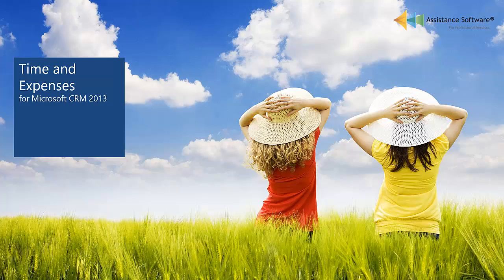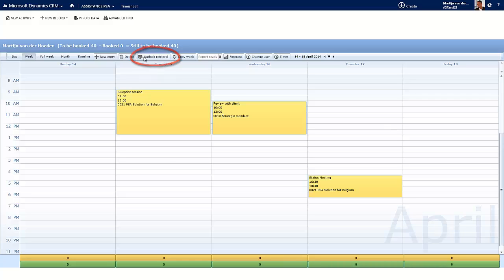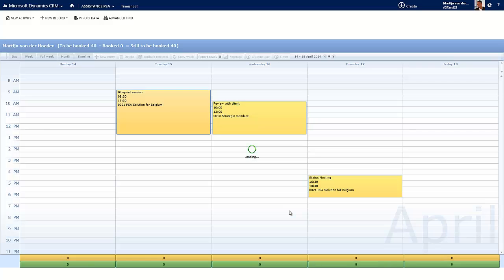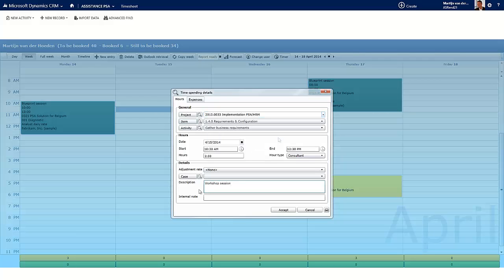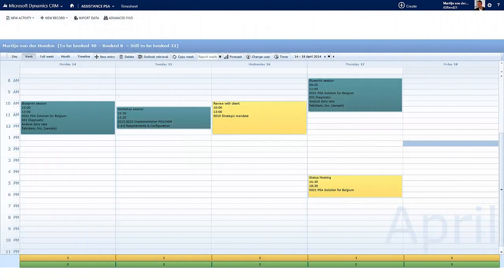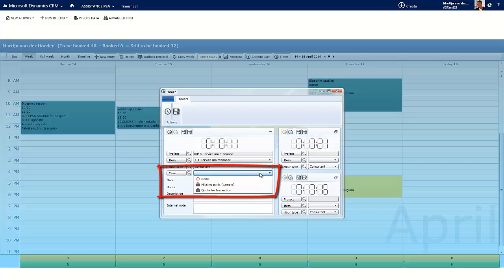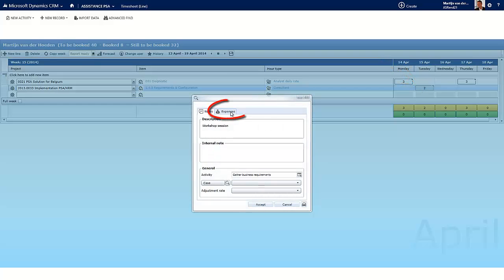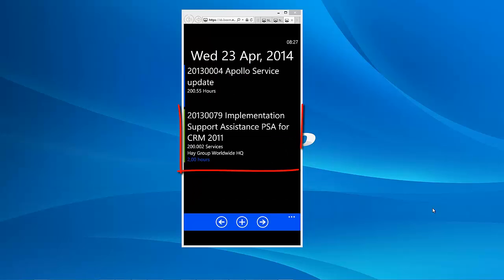Time and Expenses with CRM 2013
Time and Expenses with Microsoft Dynamics CRM

- Use up to 4 different interfaces to enter time and expenses
- Use the Calendar for a similar experience to the Outlook calendar
- Retrieve Outlook appointments with a single click
- Add documents to expenses to clearly keep track of activities
- Use the Timer for real-time time booking into your Calendar
- Use the mobile timesheet solution to book hours from anywhere

To learn everything about doing more with Dynamics CRM, visit us